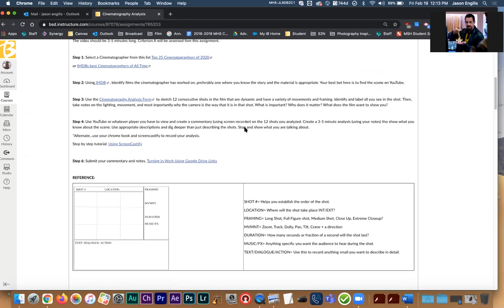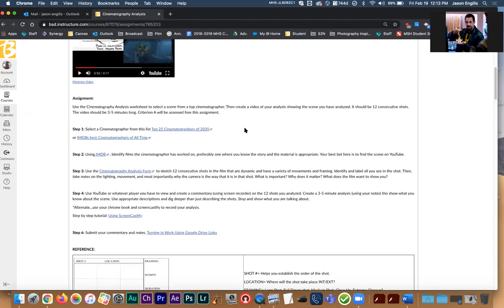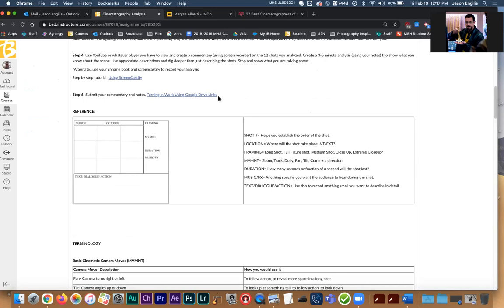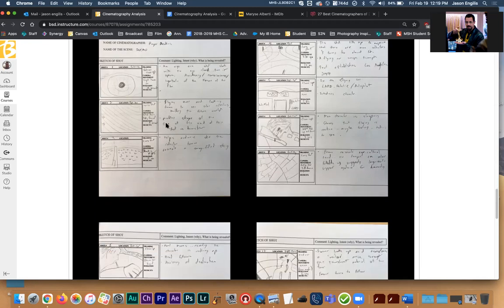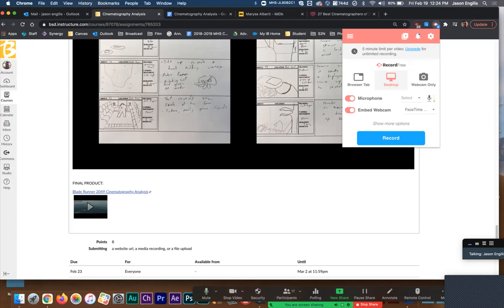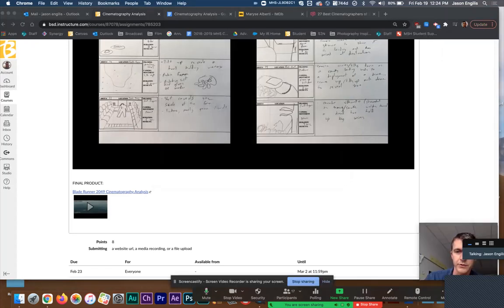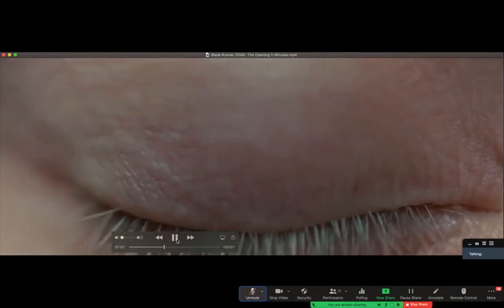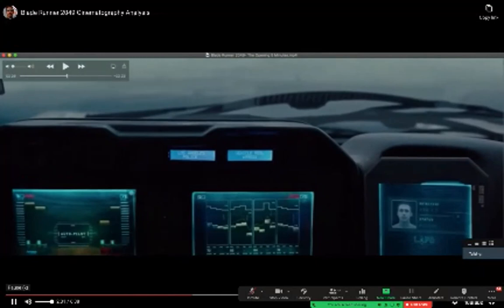Cinematography Analysis Explained